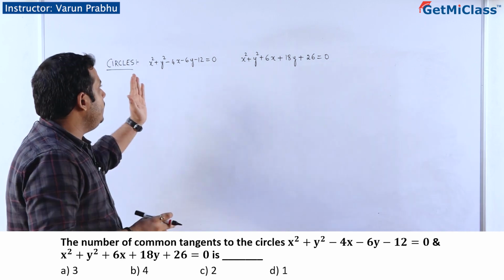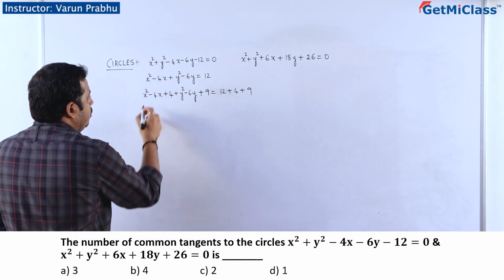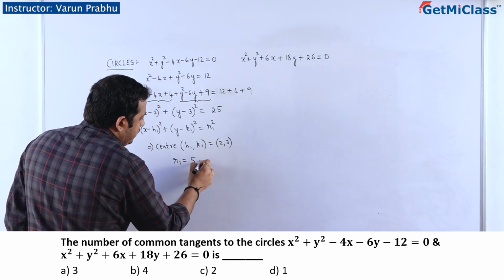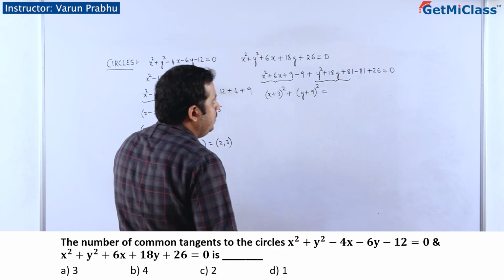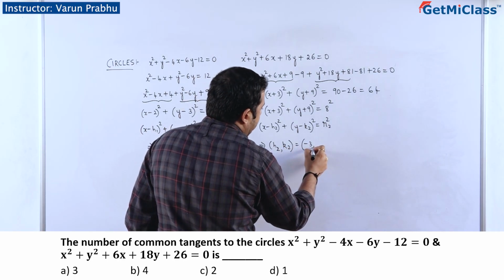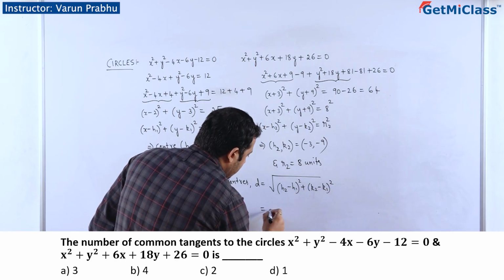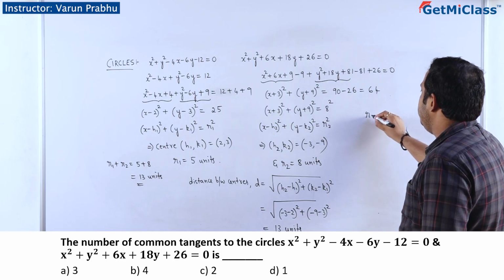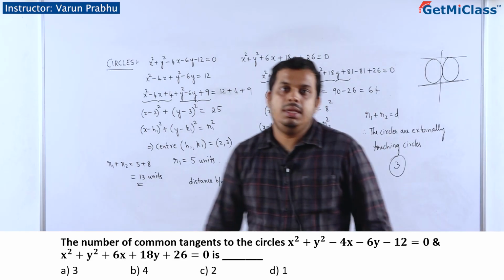Common Tangents to Two Circles JEE 11th Maths 2D GeometryConics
The number of common tangents to the circles x + y - 4x - 6y - 12 =0 and x + y + 6x + 18y + 26 = Ois is 2.